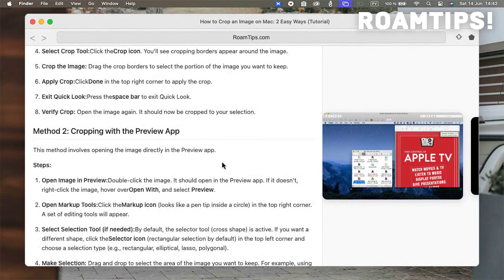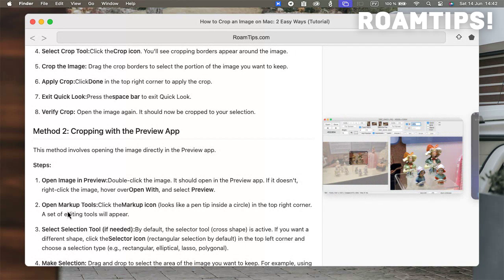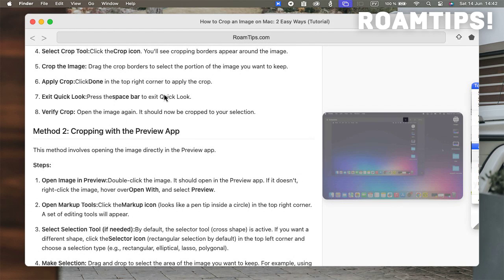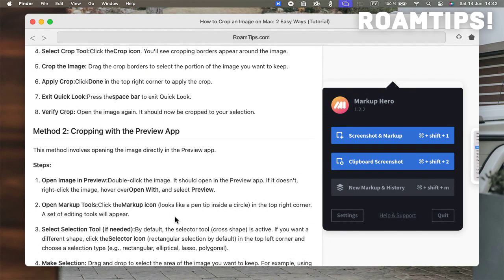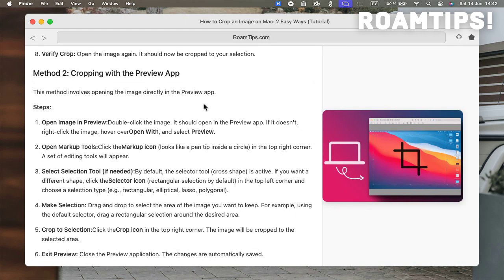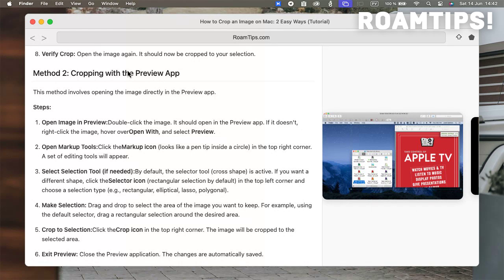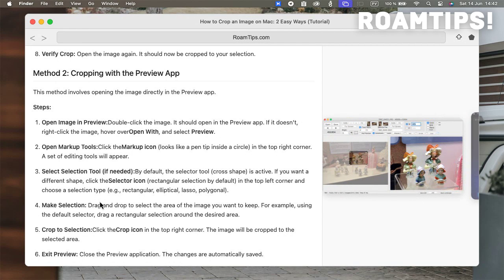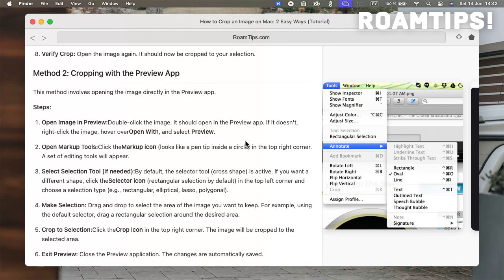How to Crop an Image on Mac 2 Easy Ways Tutorial